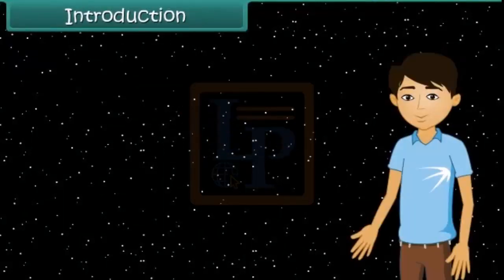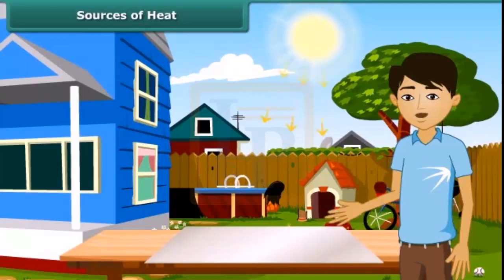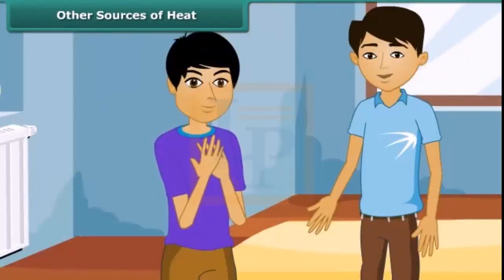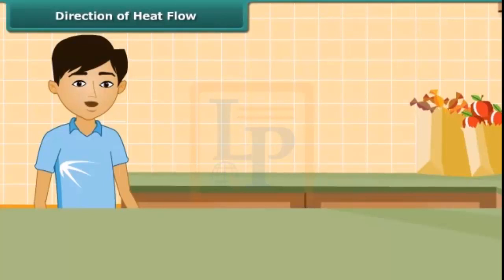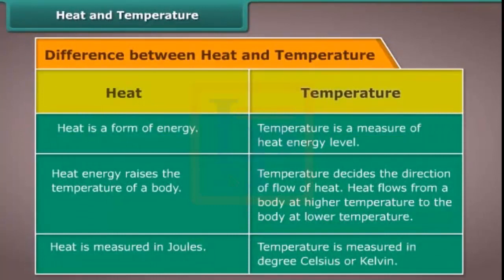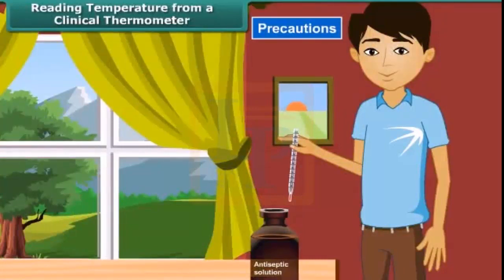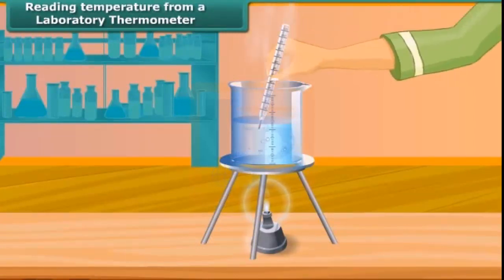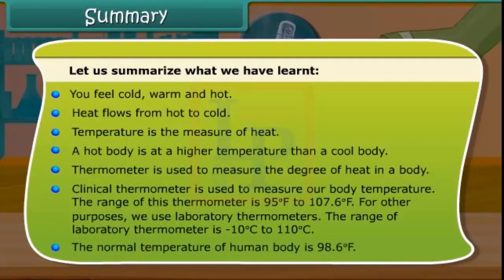Heat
Hello Friends,